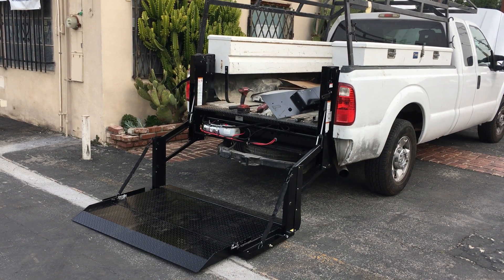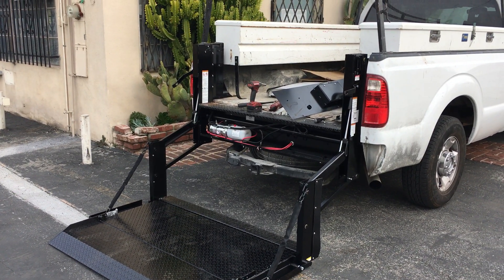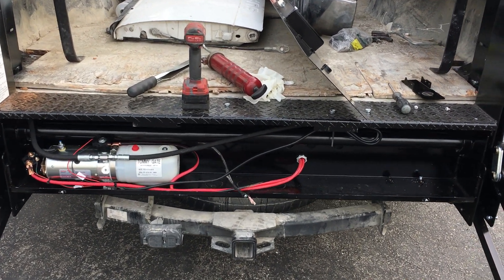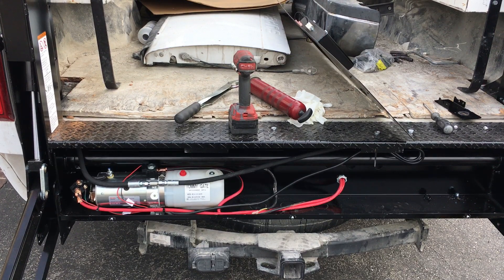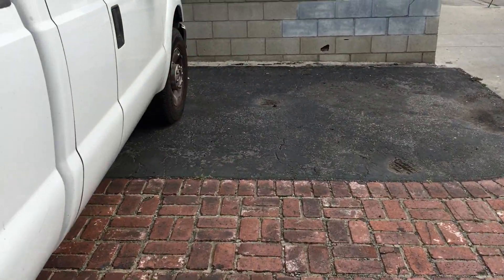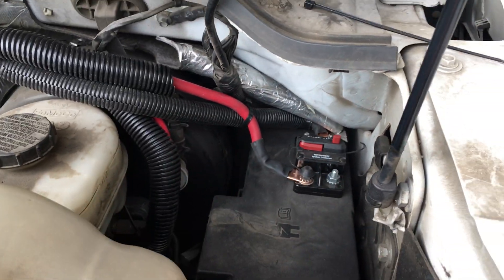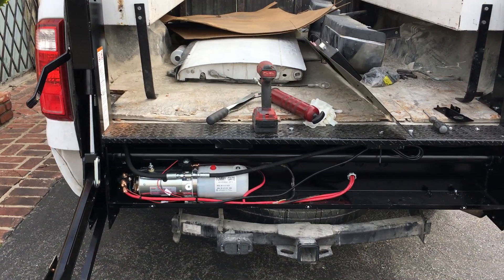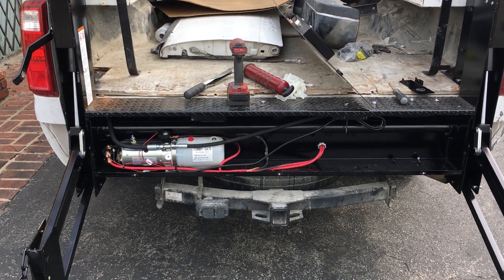Service & Maintenance for a Tommy Gate G2 Series Lift by Mac's Lift Gate Inc.